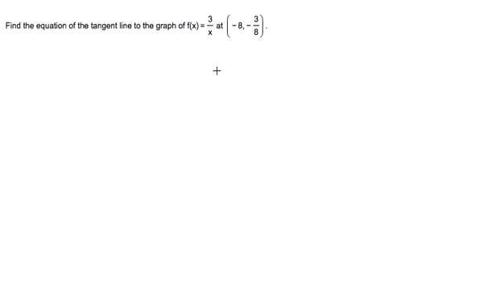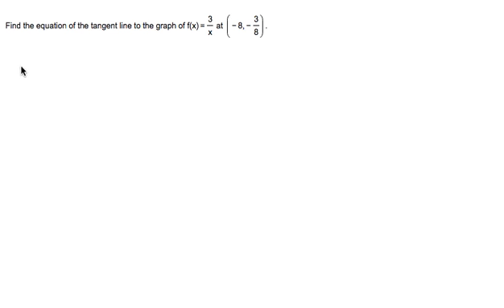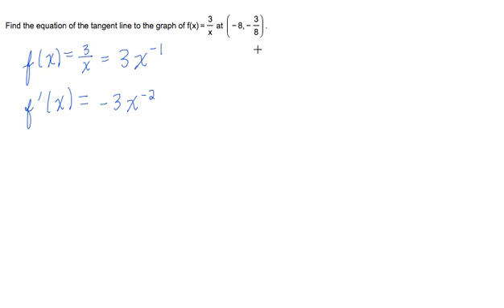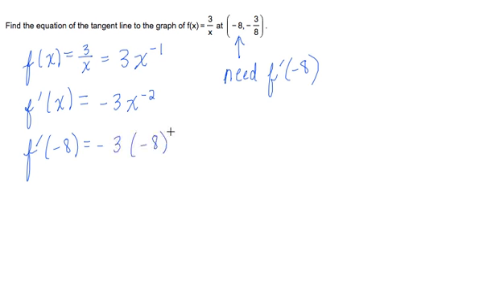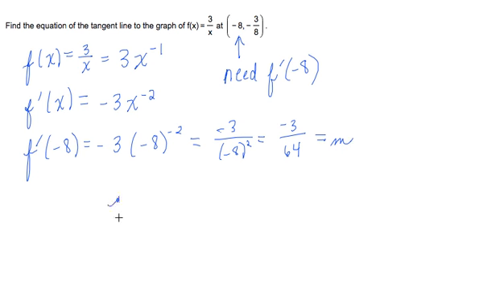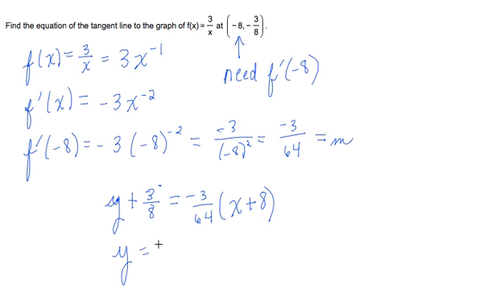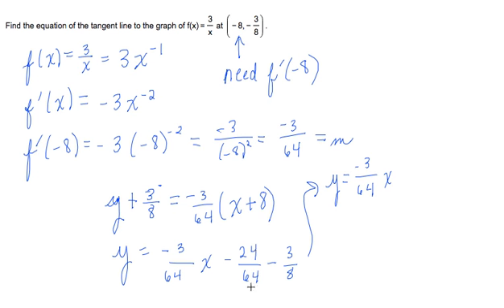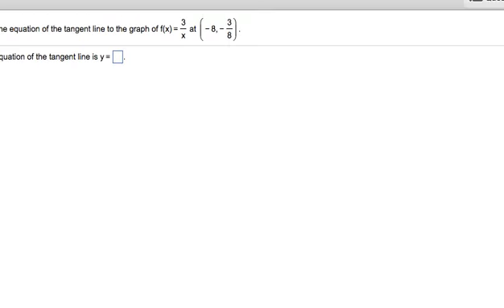Finding the Equation of a Tangent Line